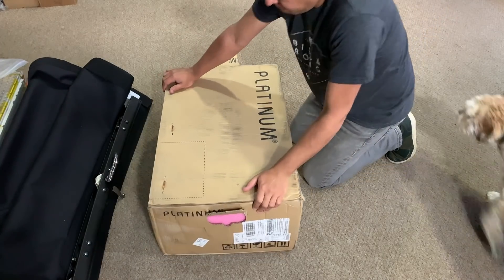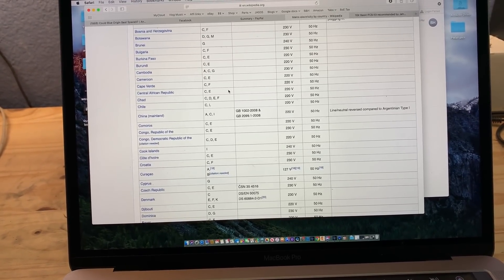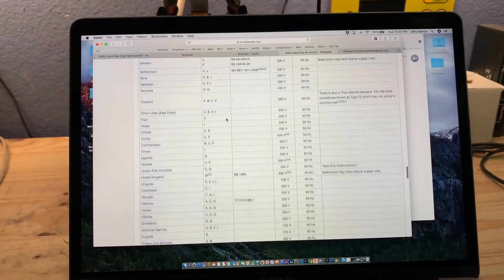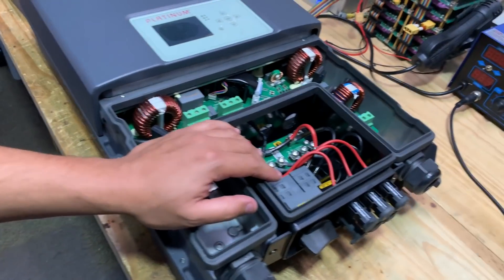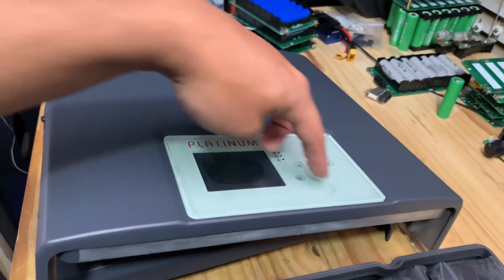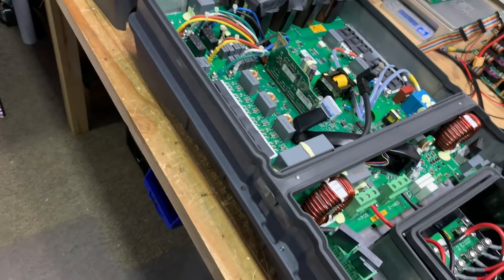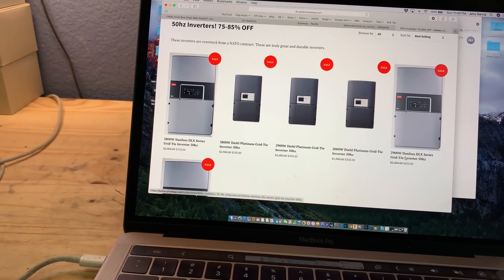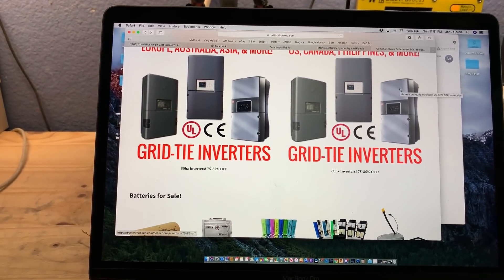A Look inside 50hz SOLAR Grid Tie Inverters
FAQ:
4) Where Can I buy Solar Panels?   Flexible
7) What is the best fuse wire? I only use 1/8w resistor legs
8) Why not use Supercapacitors?